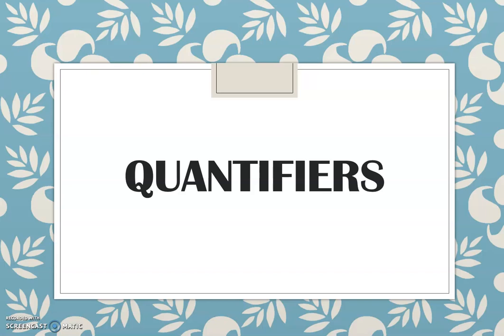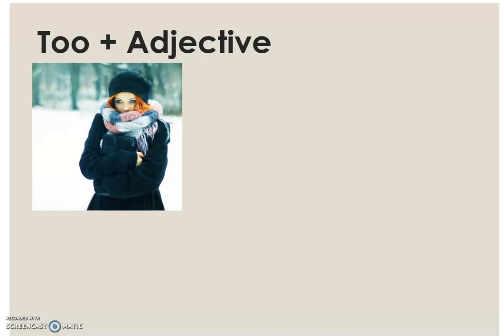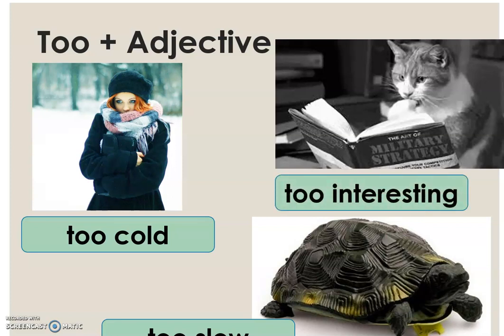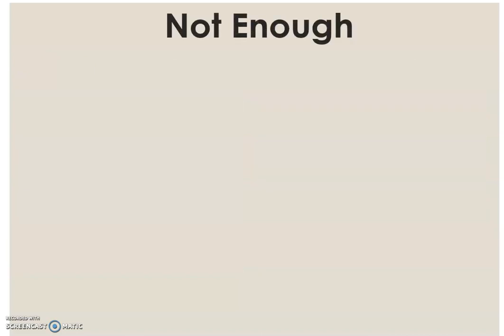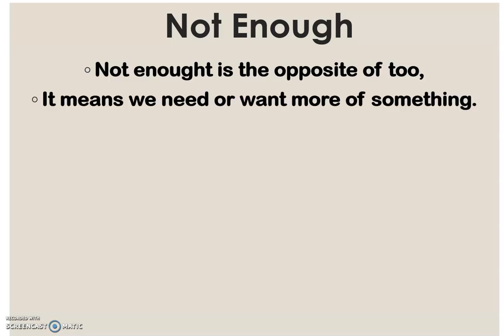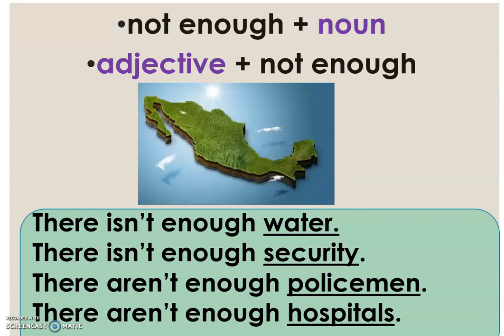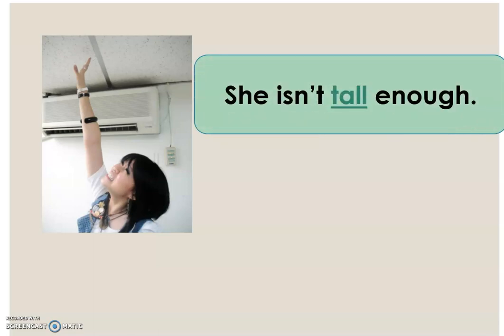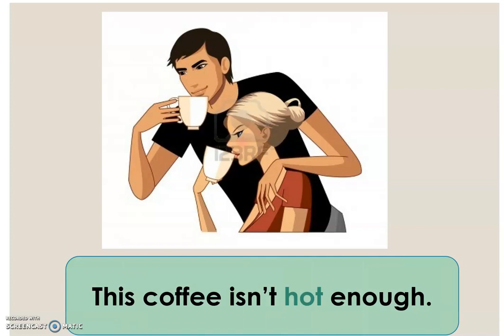Too, Too much, too many and not enough quantifiers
This video teaches you how to use Too, Too much, too many and not enough quantifiers. It explains the structure and shows examples.